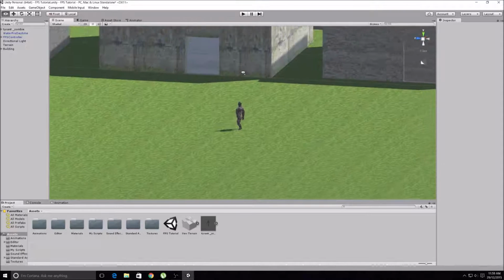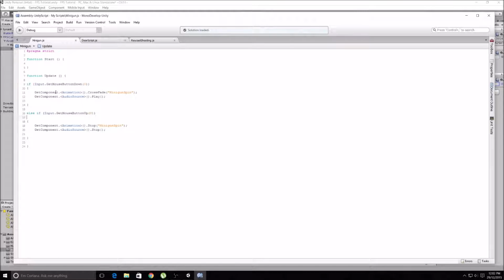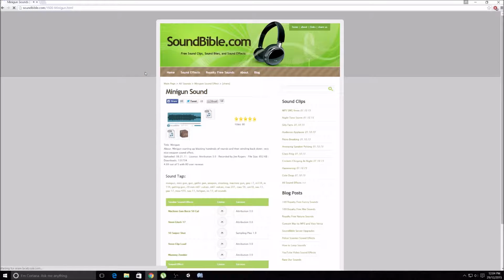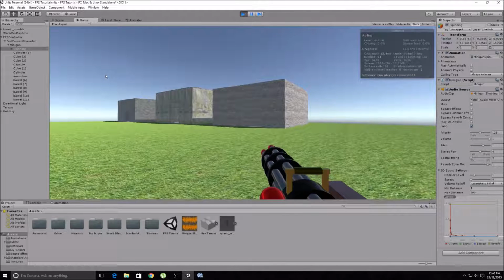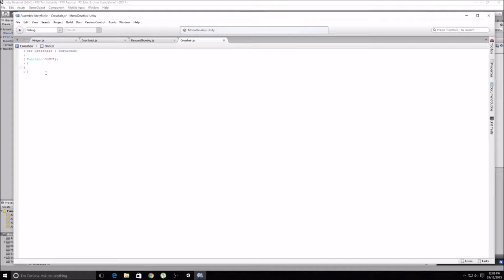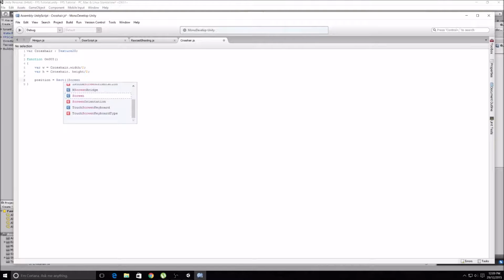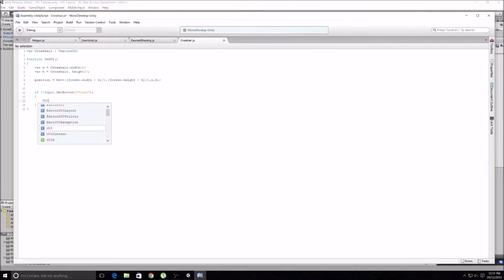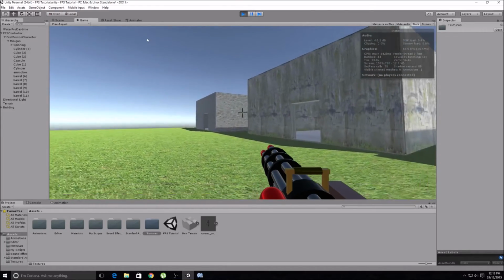Unity 5 - FPS Tutorial - Part 09 - (Crosshair & Gun Sound)